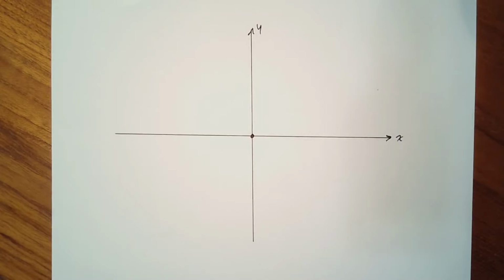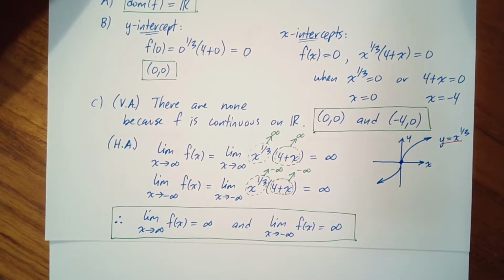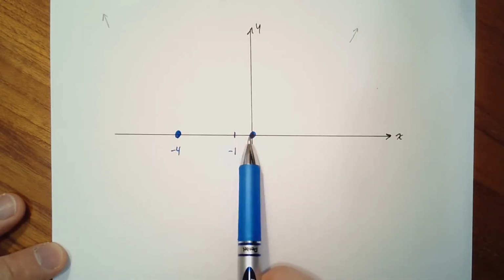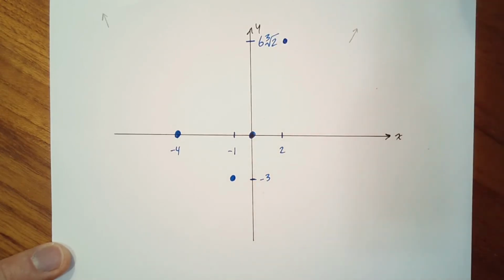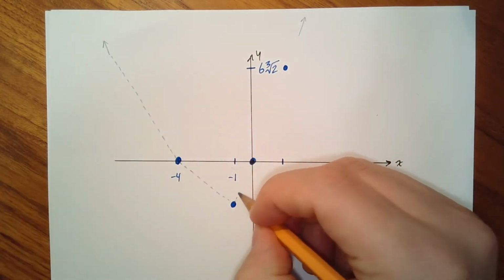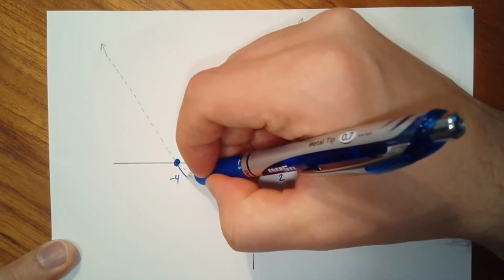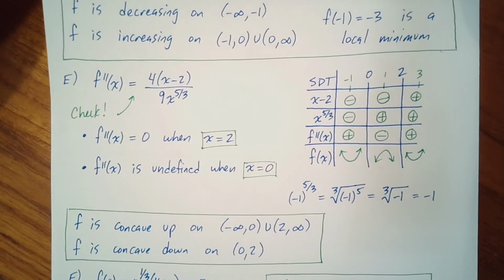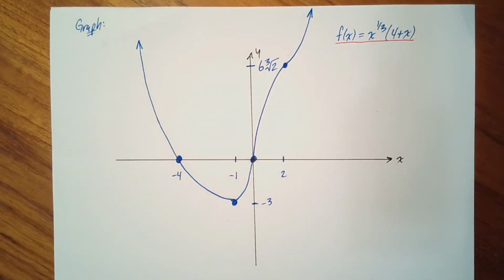Math 202 - Section 4.4 - Part 3